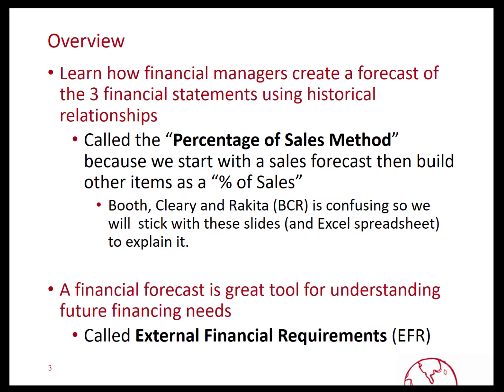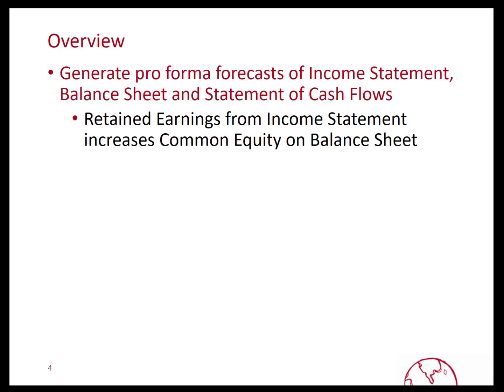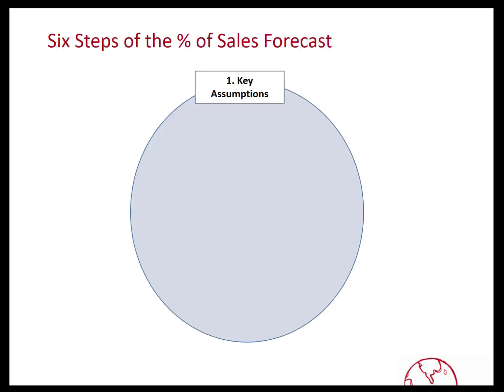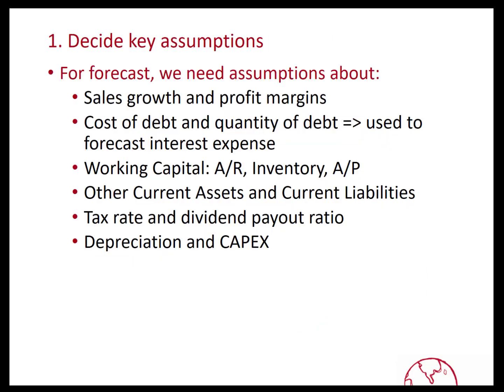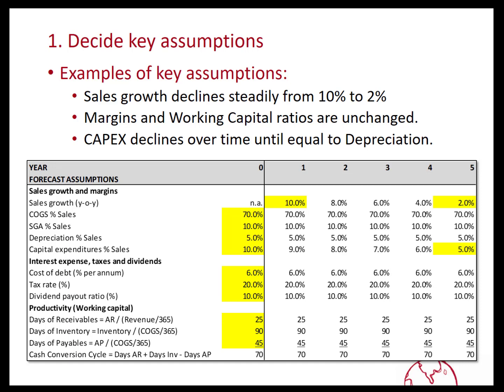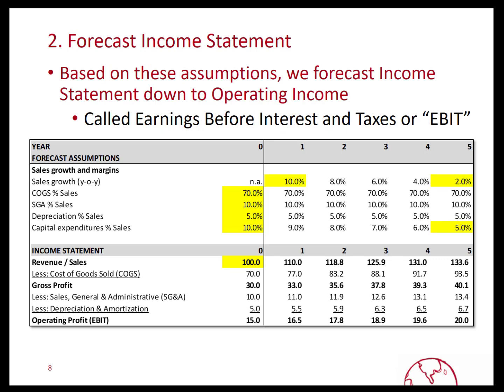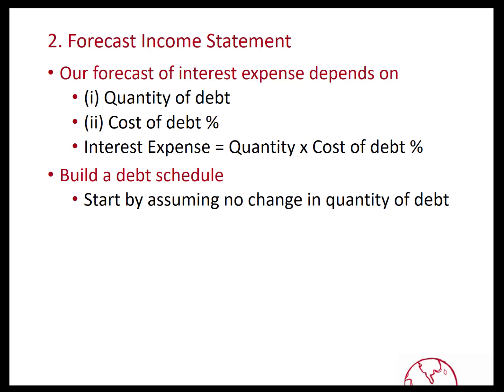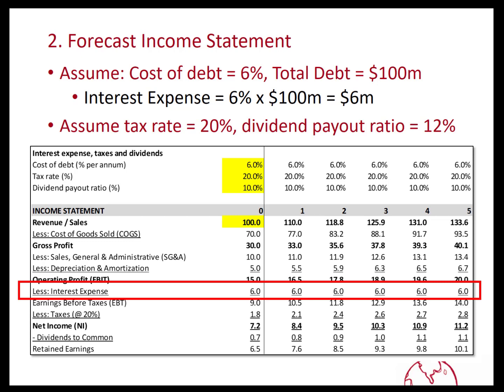Michael R King COM371 20a Financial Forecasting Part 1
Explains how to create a pro forma forecast of the income statement, balance sheet and statement of cash flows using the "Percentage of Sales" method and how to identify external financial requirements. Outlines six steps, of which the first two are covered in Part 1 and the other four in Part 2. The key circularity is the quantity of debt, which affects interest expense and cash balance. The six steps are:
1. Decide Key Assumptions for sales growth, margins, working capital, depreciation and CAPEX (as % of sales)
2. Forecast the Income Statement
3. Forecast Working Capital
4. Forecast Balance Sheet
5. Forecast Statement of Cash Flows
6. Financial Ratios and Sensitivity Analysis